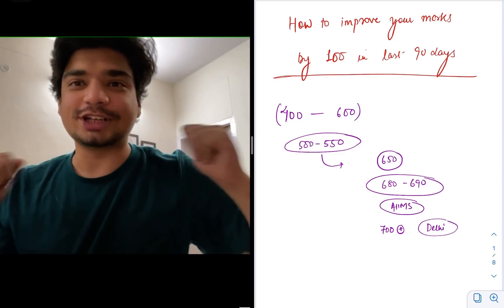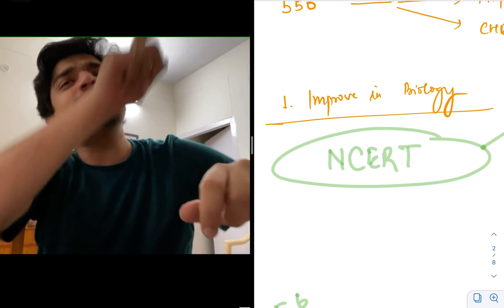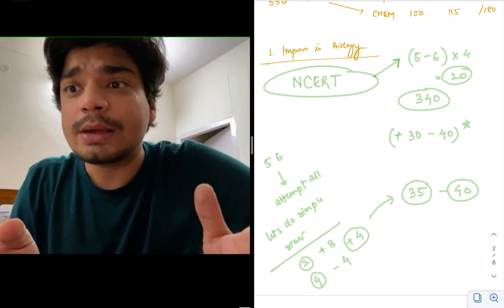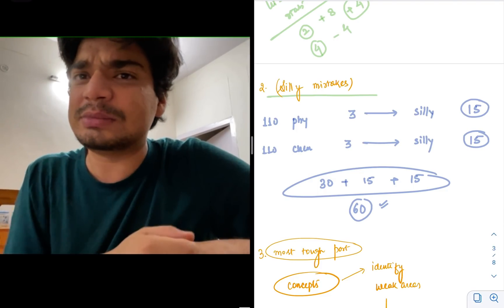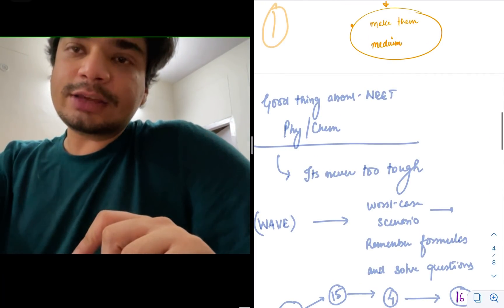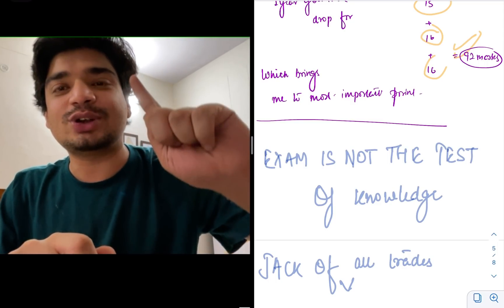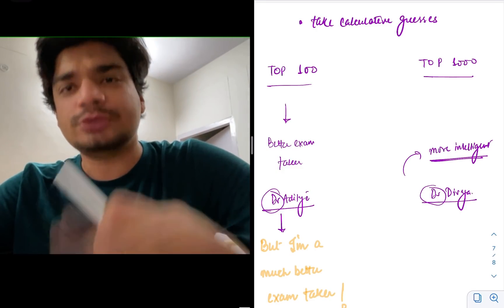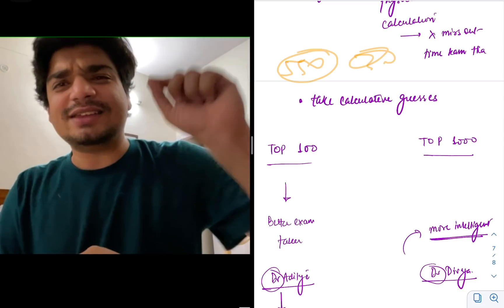How to increase marks by 100+ in 3 months - GUARANTEE! Easiest method!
Most individuals get stuck in the 500-550 range - just below the cutoff to crack neetug .
How to easily increase your score by 100 in neet

Three simple tips
1. Improve biology score by focusing on NCERT
2. Avoid Silly mistakes
3. For the tough topics - just remember the formulas in physics/chemistry to get the easy questions right.